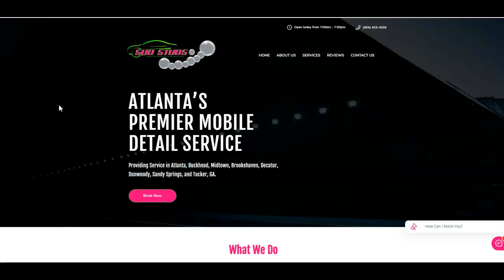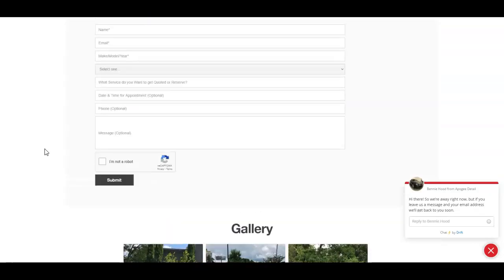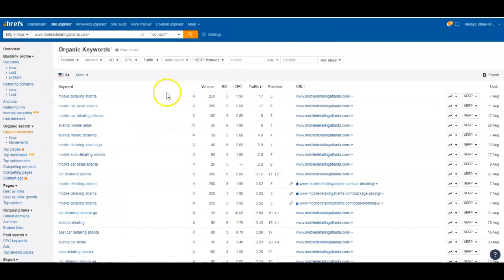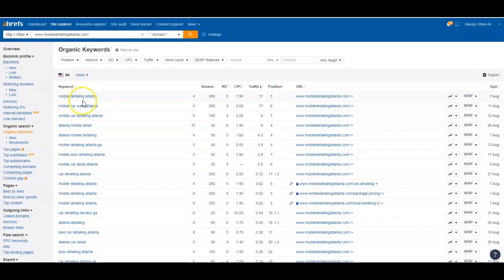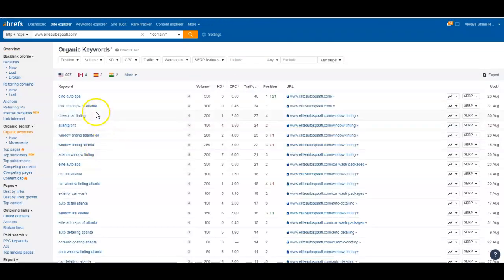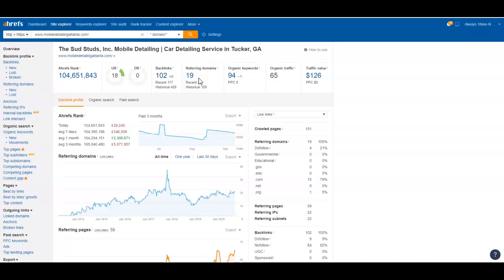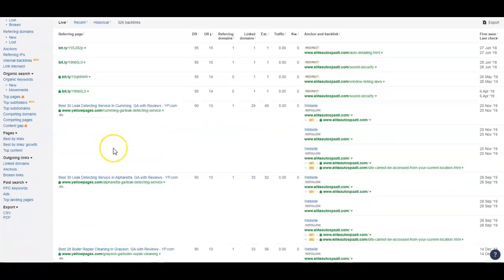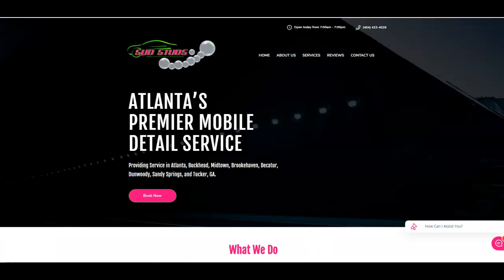Sud Studs Auto Detailing Atlanta GA